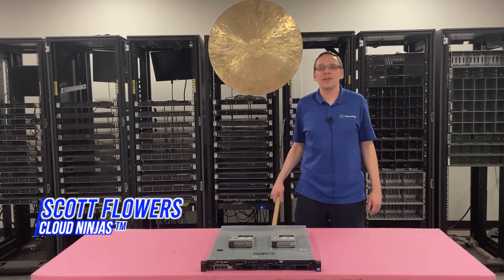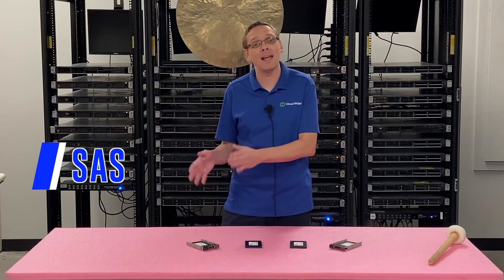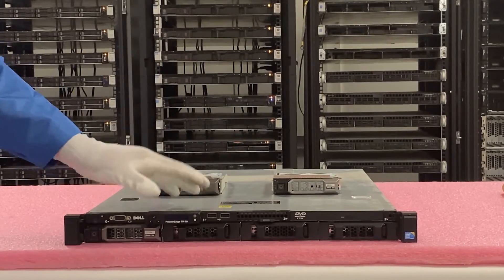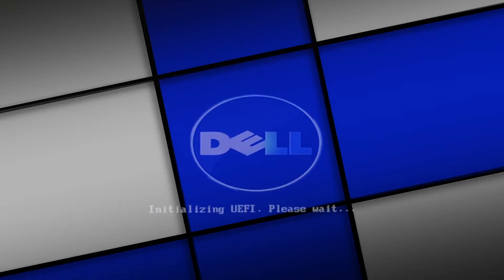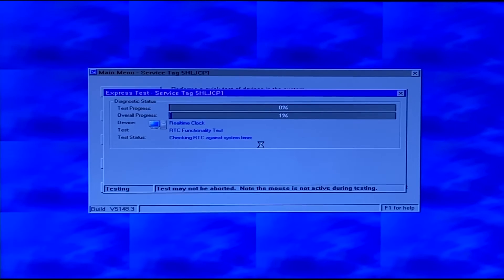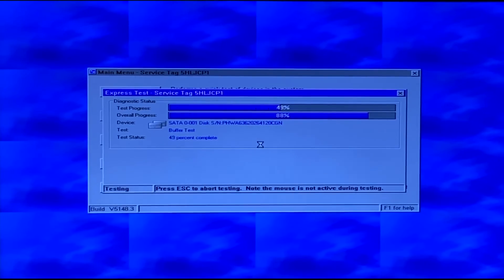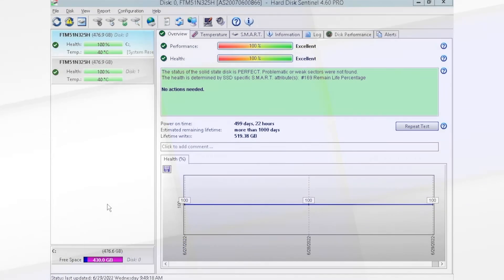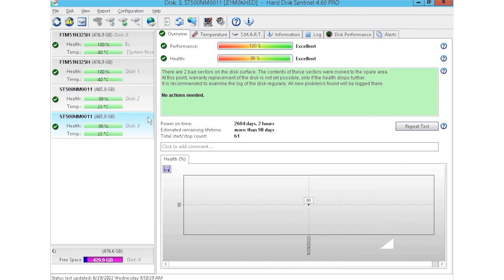Dell PowerEdge R410 Server Solid State Drives | SSD Upgrade Spares & Options | Dell Diagnostics Test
Dell PowerEdge R410 - Today, we will be covering the different Solid State Drive storage options for the R410 server.  We will cover supported drive speeds and capacities, show how to install an SSD and how to test your drive with HD Sentinel.

Let's get rolling. The Dell PowerEdge R410 supports SAS and SATA Solid State Drives: Serial-Attached SCSI (SAS) and Serial ATA (SATA) Solid-State Drives (SSD).  SAS SSDs support speed options of 3GB/s or 6GB/s. SATA SSDs only have one speed option: 3GB/s. The PowerEdge R410 has both a SFF and LFF chassis option.  Which means 2.5" or 3.5" drives.  When you order from our website, we will give you the option for the correct hotswap tray.  Solid State Drives capacities include 240GB, 256GB, 480GB, 512GB, 800GB, 960GB, 1.2TB, 1.6TB 1.92TB, 3.84TB and 7.68TB.  SAS and SATA can both max out at 7.68TB per drive slot.  If you have installed higher drive capacities with your R410, share your findings in the comments below. We are interested to hear what others have found.

We will also show you how to install a new drive into your R410. The SSDs are hot swap drives. Installing drives into a hot swap system will be very easy and requires no cabling. Hot swap means you can install a drive while the server is running.  We will also go over how to test your drives with Dell Diagnostics and HD Sentinel.

Do you want to buy a refurbished Dell server?  You can custom configure your own server.